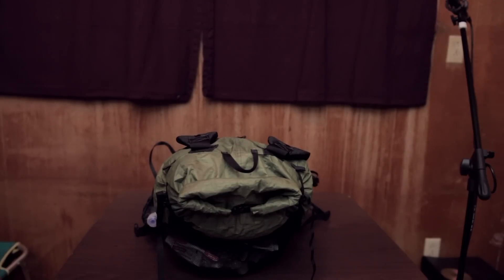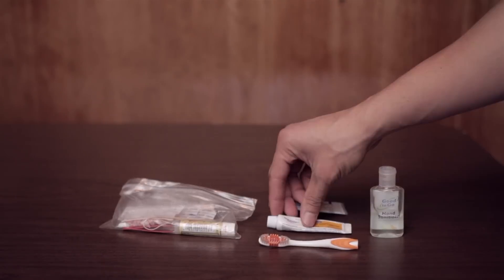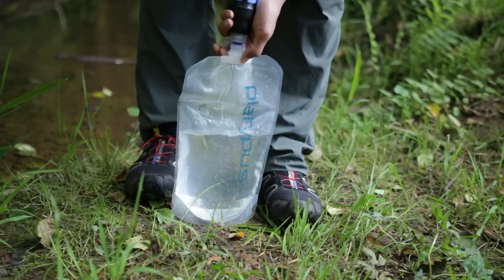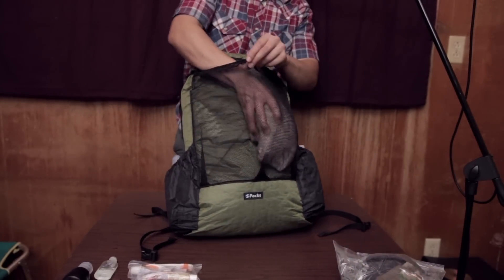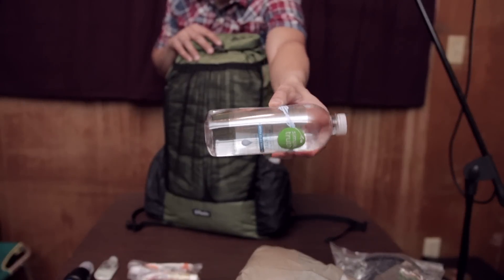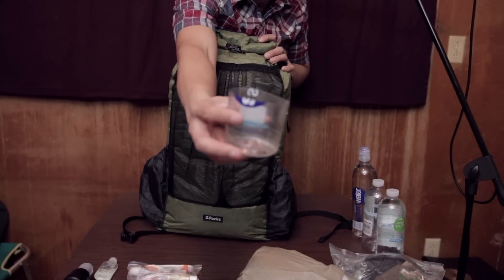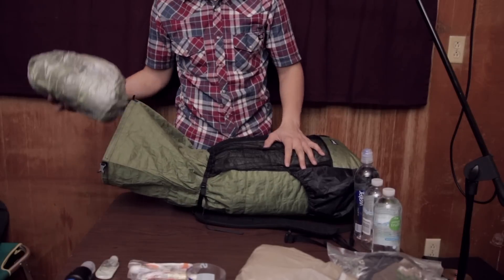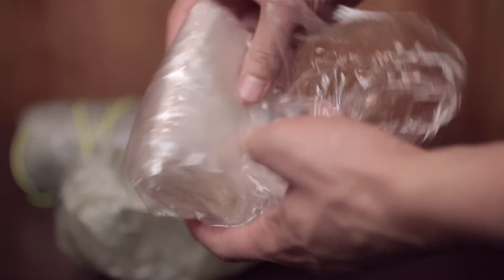Sub 8 lb Ultralight Backpacking Gear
This is my current 3 season setup. Could not export in H.264
Pack: Zpacks Zero Med 36L
Food Storage: Loc Sac/This may change, it failed on last trip and mickey mouse got in to my m&m's

Upcoming Trips:
Day Hike:
Diamond Peak 27mi (July)
Enchantments 24mi
Backpack:
Three Sisters Loop + South Sister Summit 55mi-60mi+?